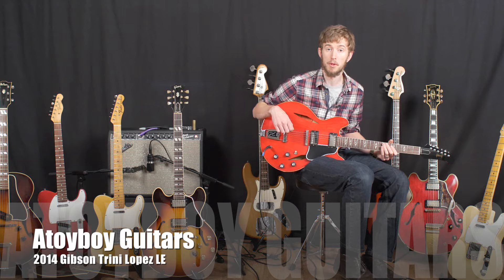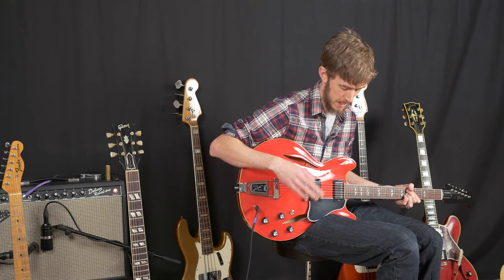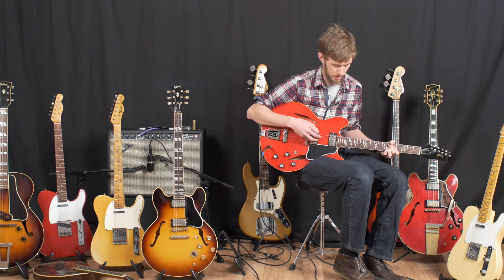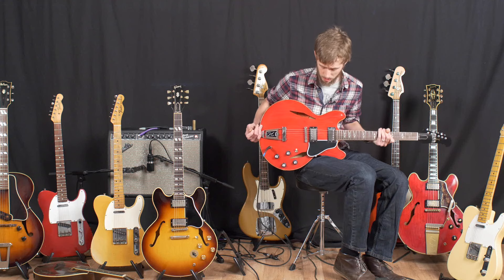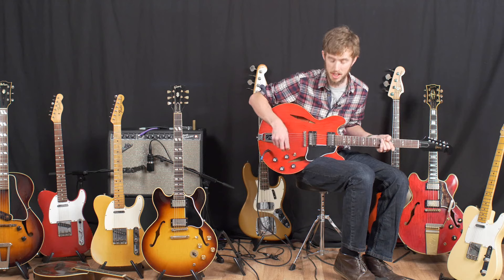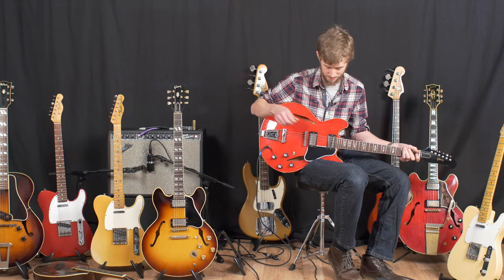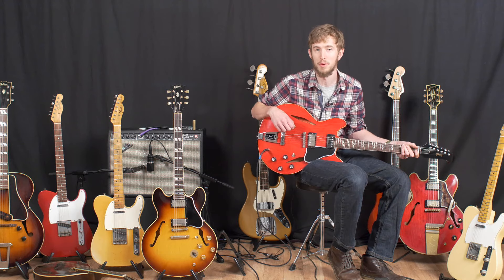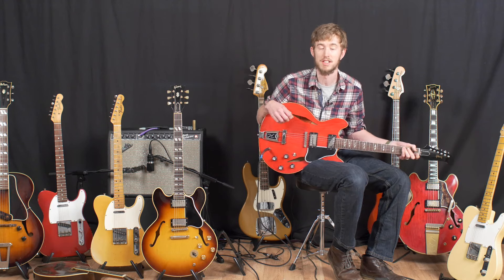2014 Gibson Trini Lopez Limited Edition - Atoyboy Guitars